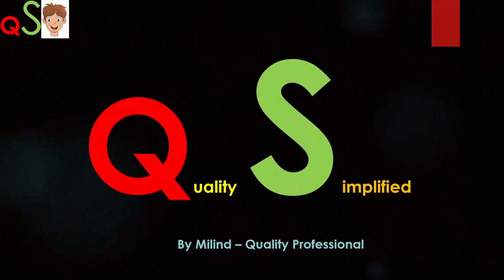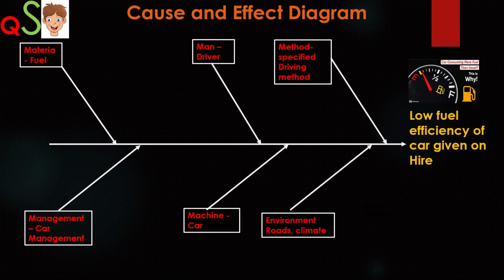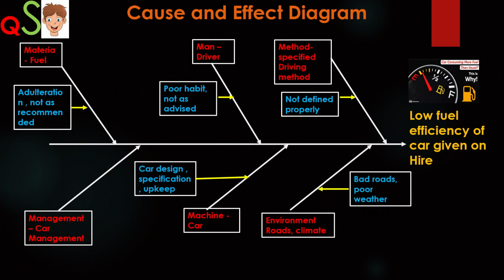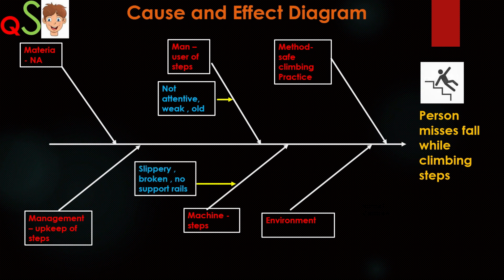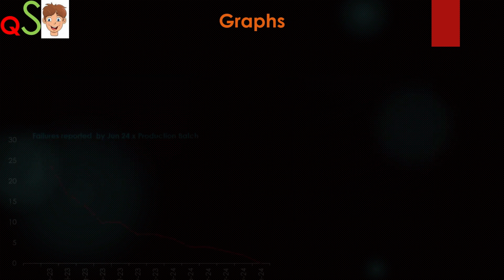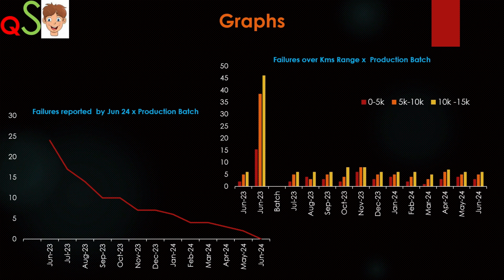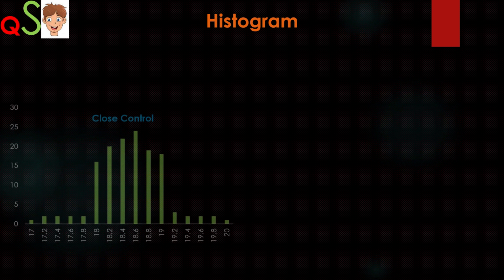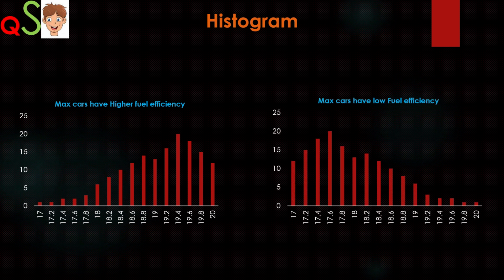Quality Simplified - 29 Basic Tools Of Quality Part 2 , Finer Aspects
This video discusses the finer aspects of Basic tools of quality. These are beyond what we generally would know, in case we attend any training on Basic Tools of Quality. At the Outset these tools are very simple but without understanding the finer aspects discussed here , can as well lead to its ineffective and even incorrect usage.  Part 1 has covered Check sheet, Process Flow Diagram , Pareto Analysis .  This Video , Part 2 focusses on other three widely used tools Cause and effect Diagram, Graphs and Histogram  pl watch and let have your views.